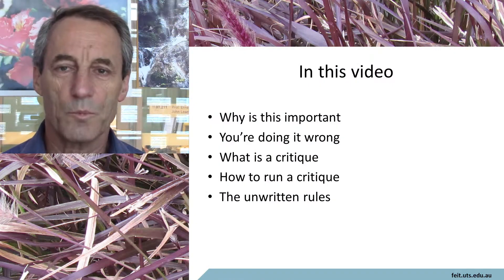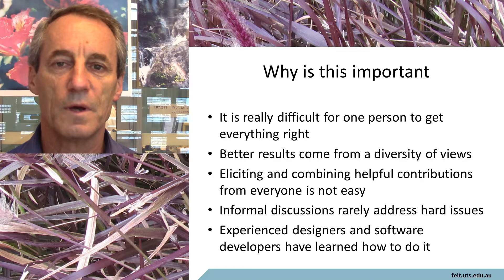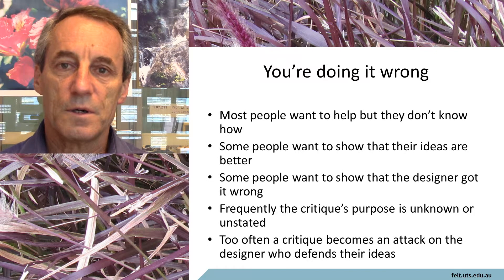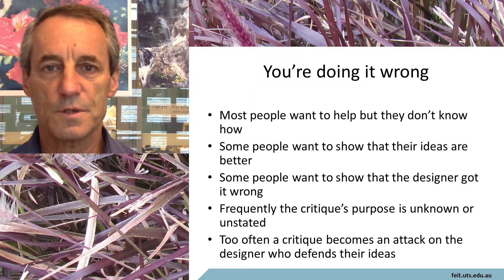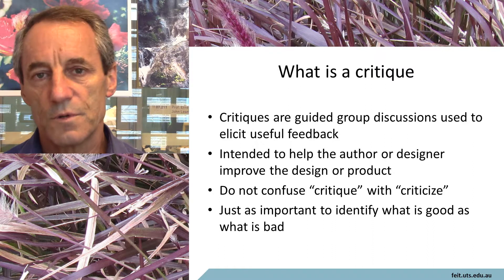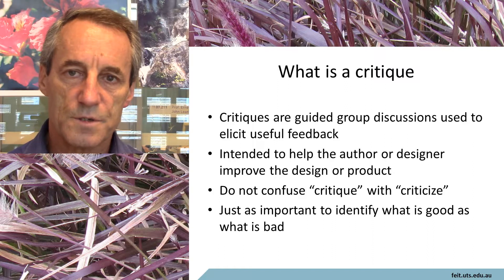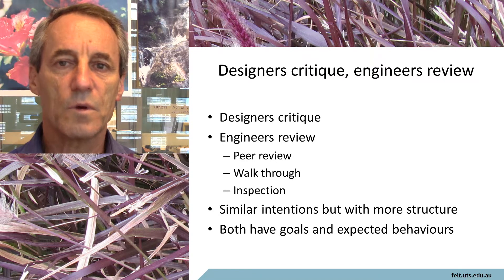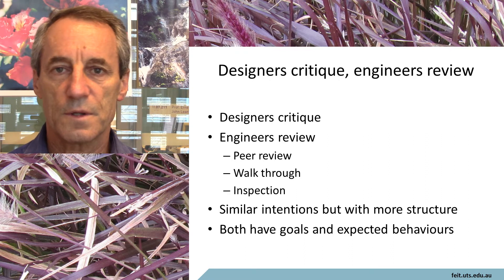Reviews Introduction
Introduces this playlist and describes what reviews and critiques are.